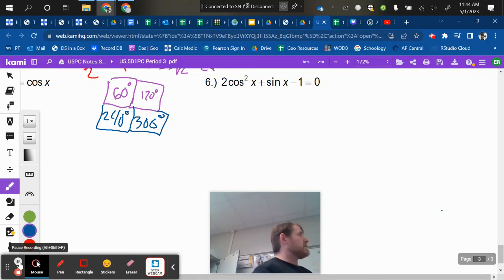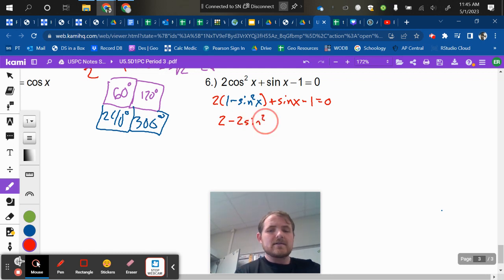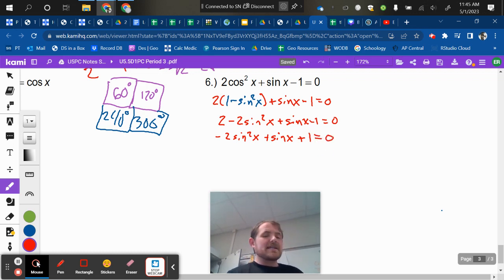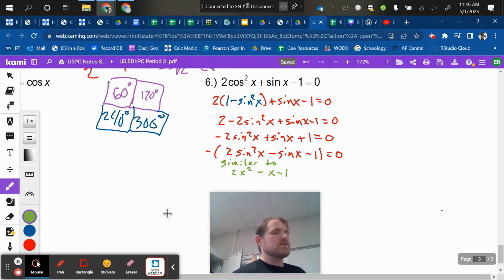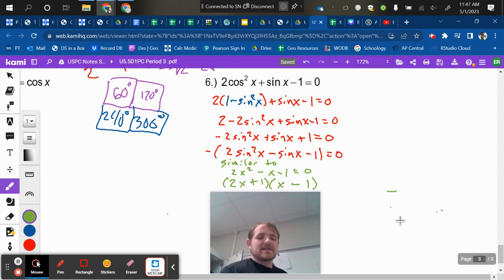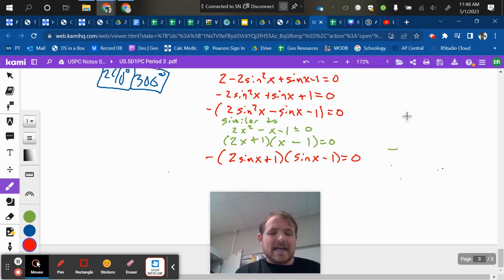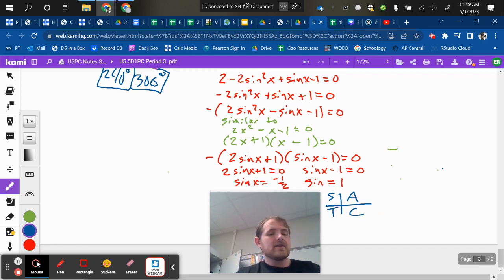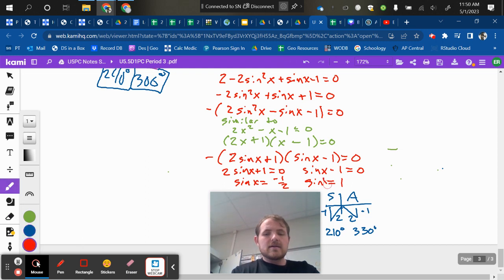Solving Equations with Trig Identities